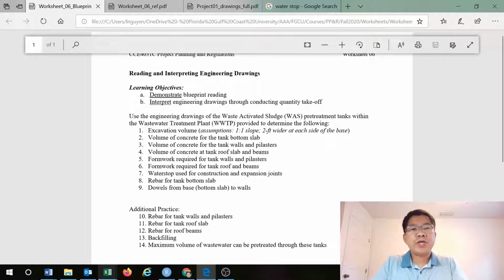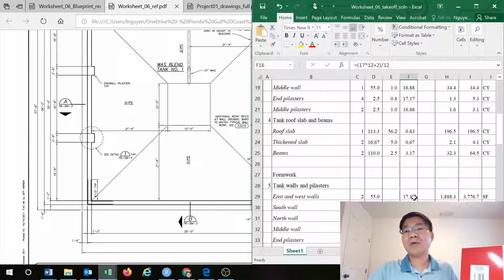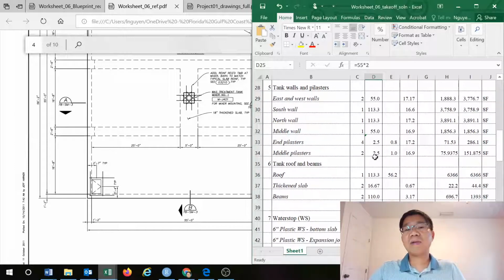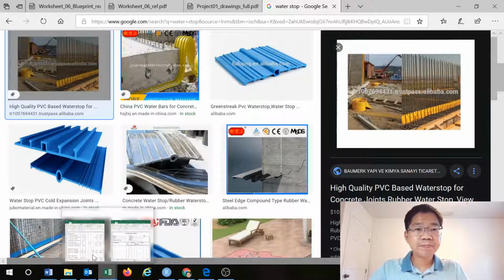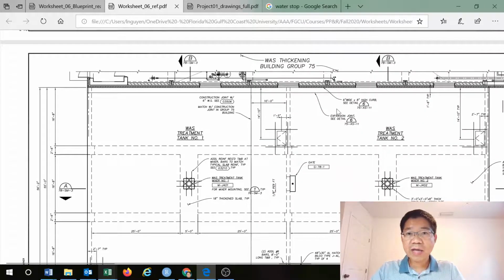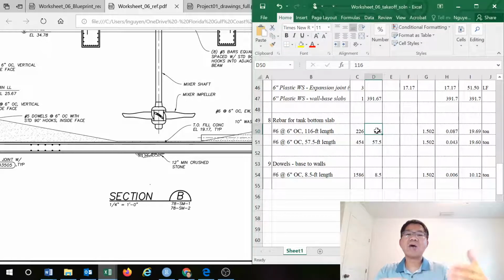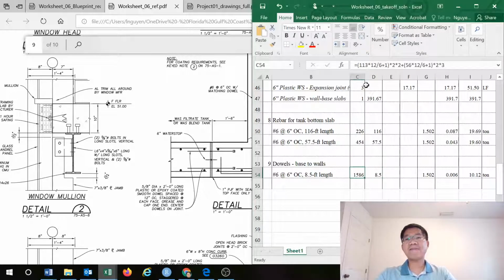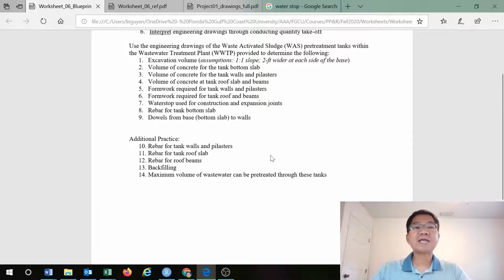Lesson 06D - Worksheet Walk-through with Quantity Take-Off - Part 2